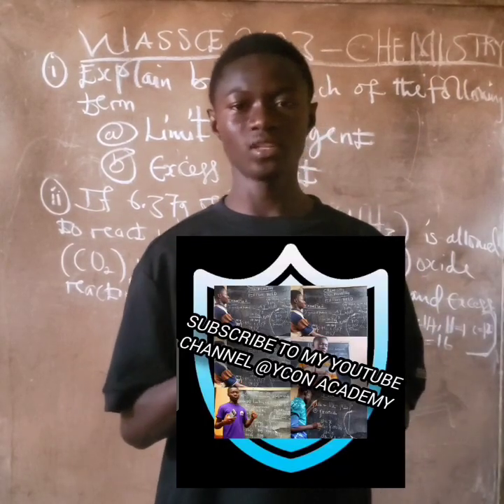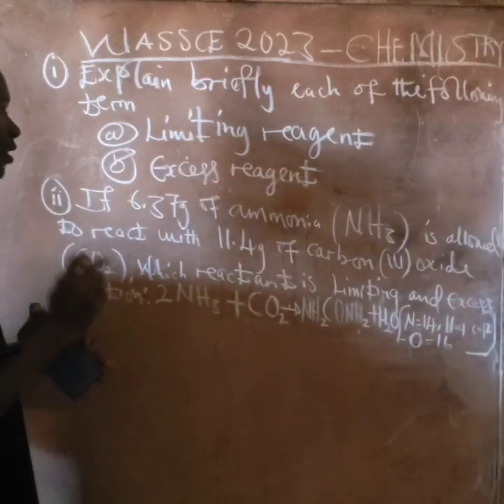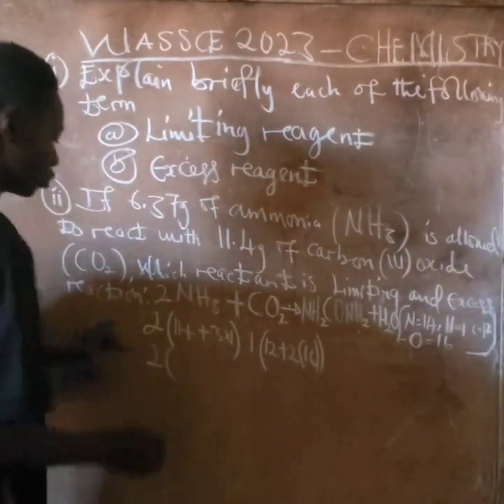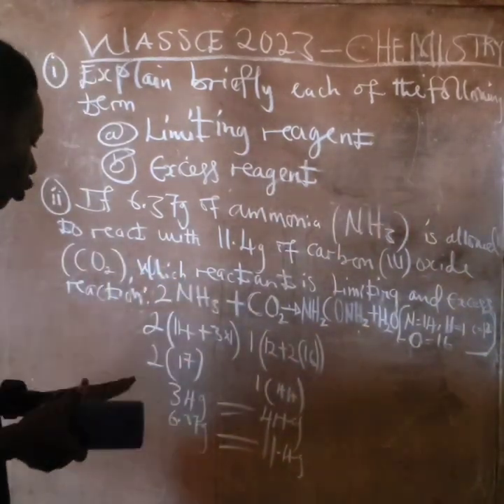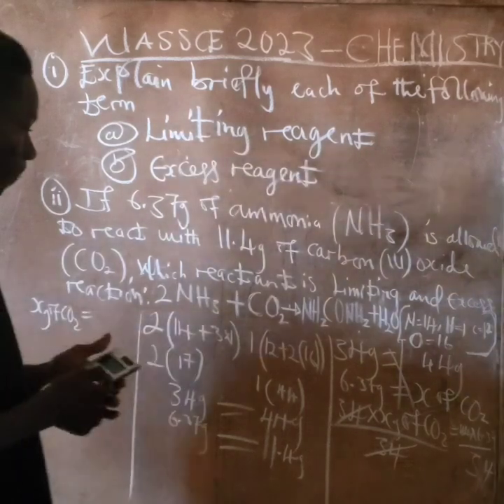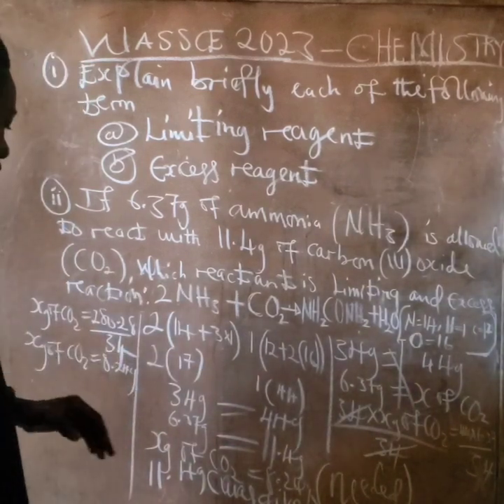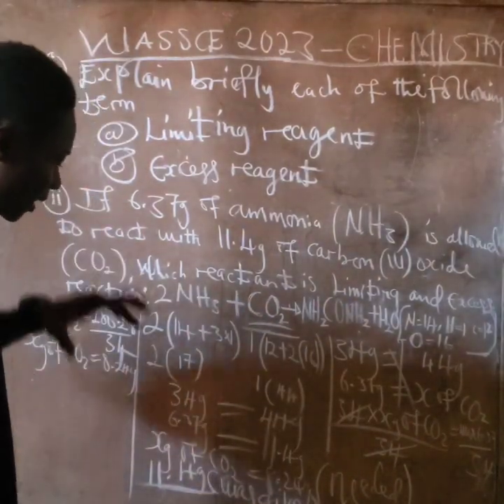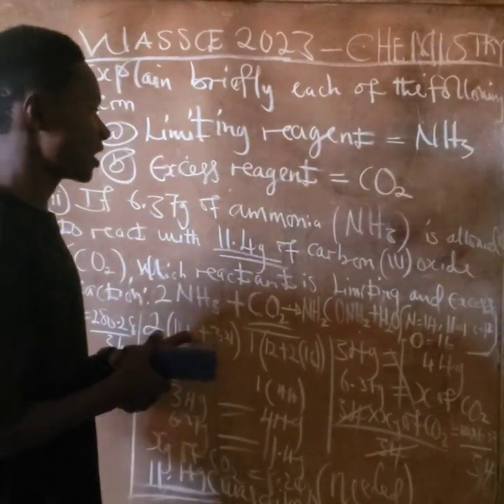WASSCE 2023 CHEMISTRY QUESTION ON LIMITING AND EXCESS REAGENT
wassce chemistry question on limiting and excess reagent.